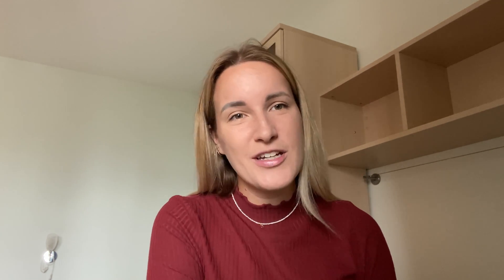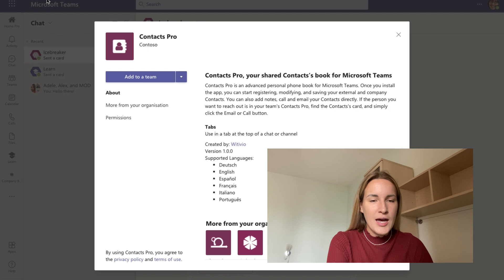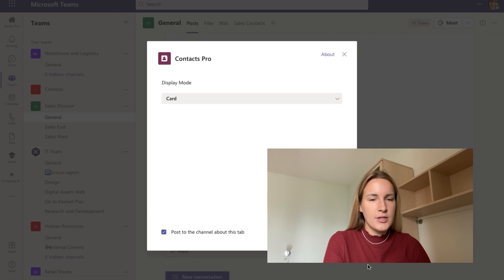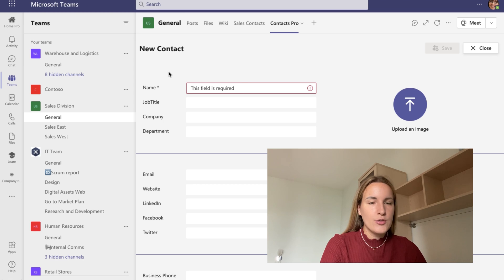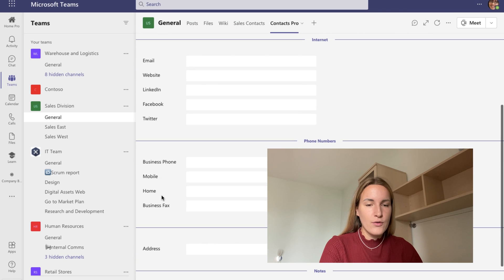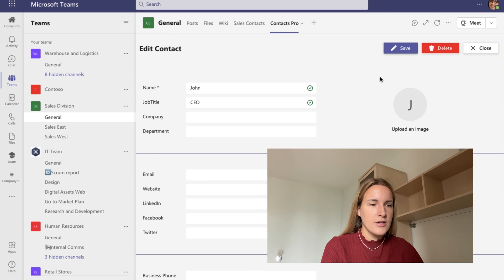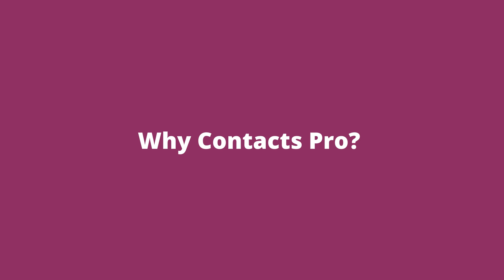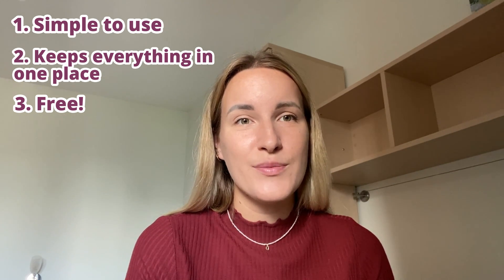Keep all of your contacts within your reach with Contacts Pro app for Microsoft Teams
Contacts Pro is part of Teams Pro suite of apps by Witivio.

Timeline:
00:00 Intro
00:35 Examples of using Contacts Pro
01:34 Tutorial
03:31 Reasons to use Contacts Pro for contact management
03:50 Outro